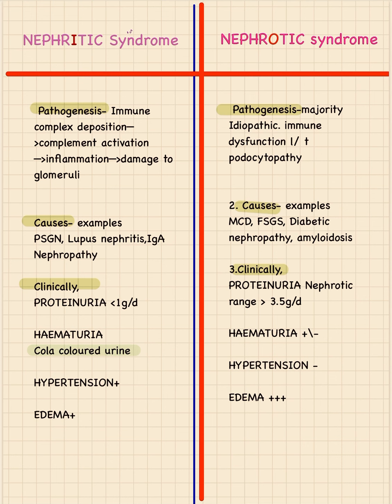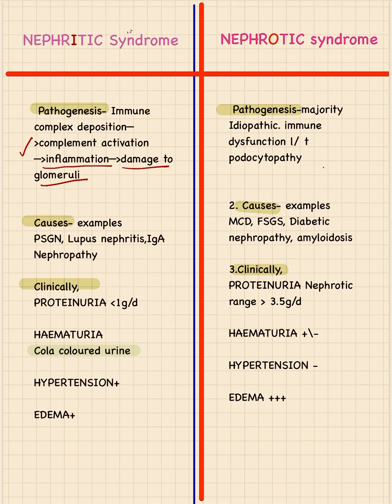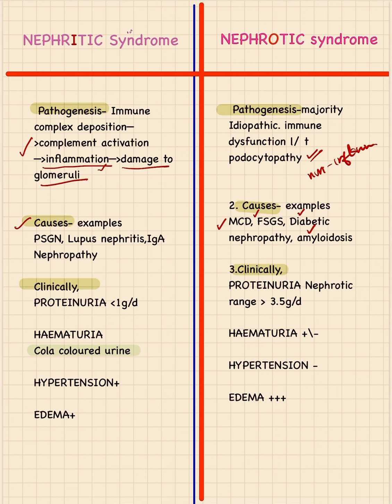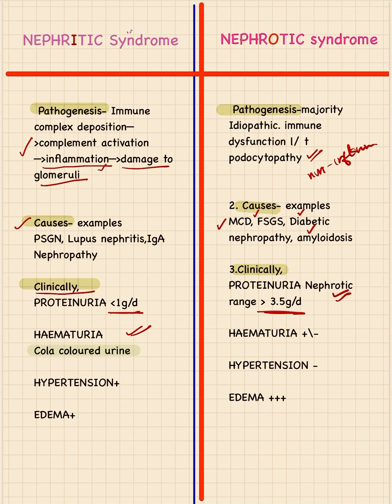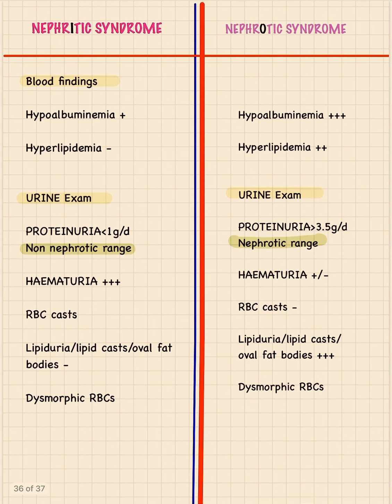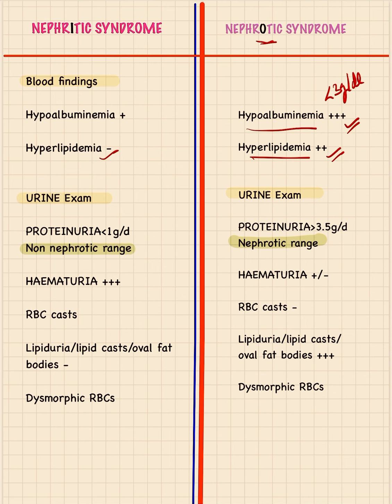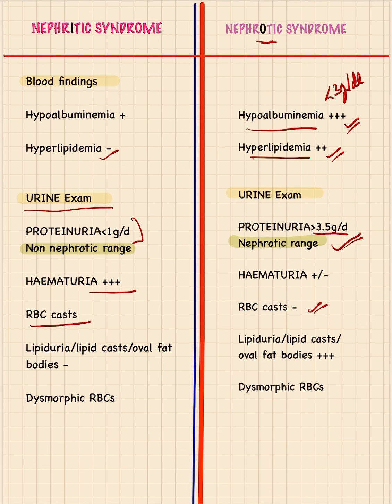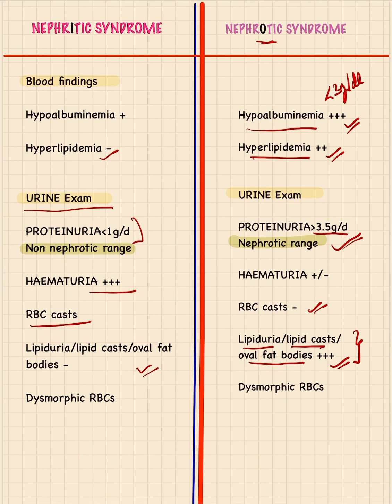NEPHRITIC vs NEPHROTIC syndrome ✅✏️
Also refer to my previous lectures on nephritic and nephrotic syndromes